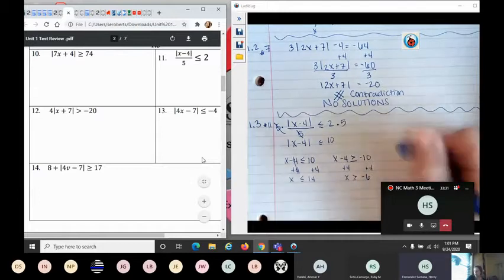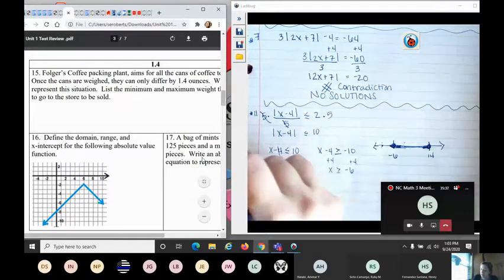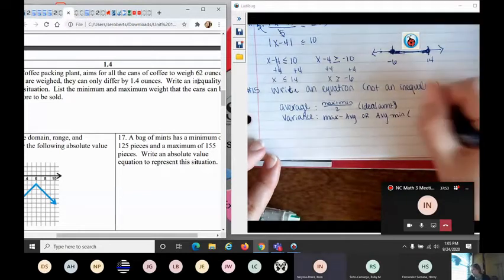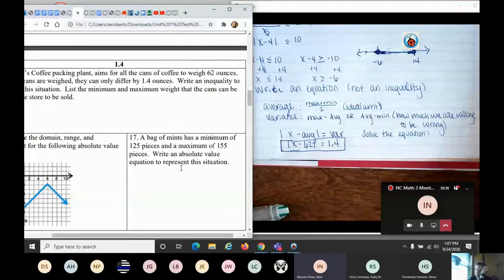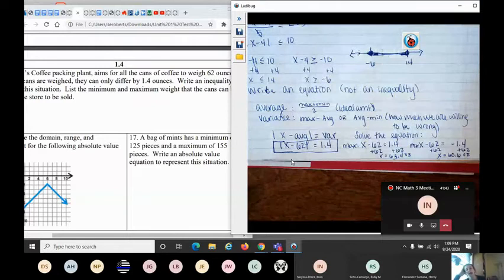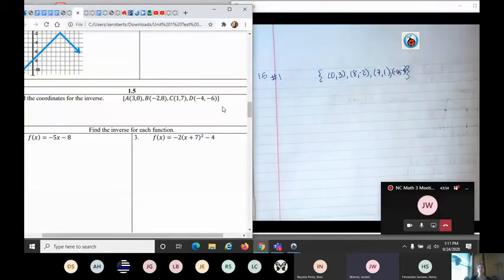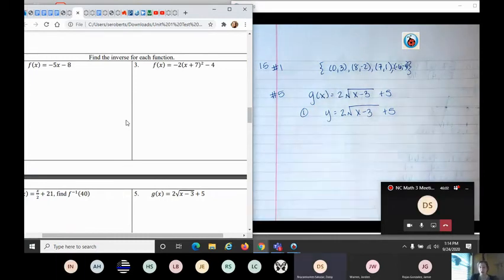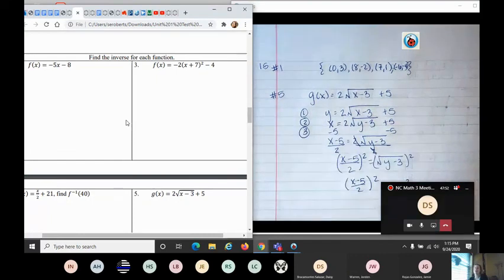NC Math 3 Class 3rd Period 9.24.20 (Part 2)